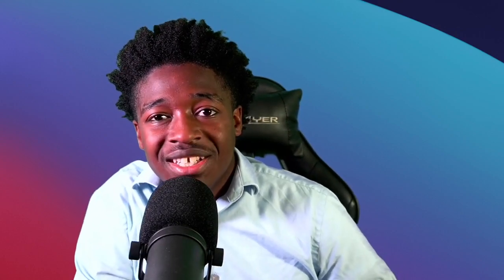Answering Subscriber Questions Part 1 ( Navy Federal Shares Secured Loans)!!!